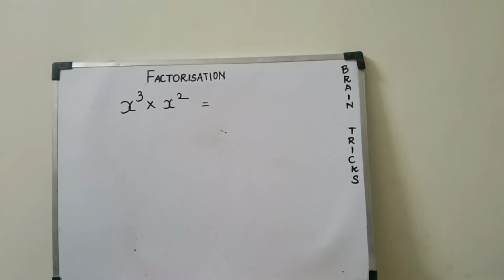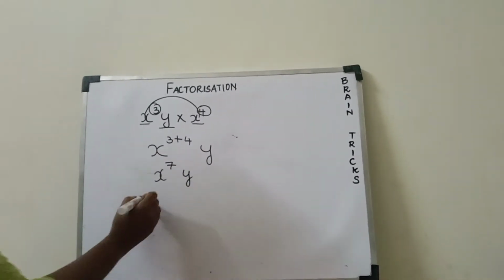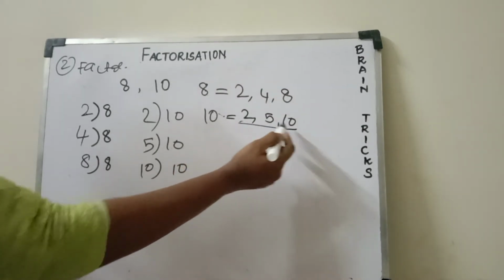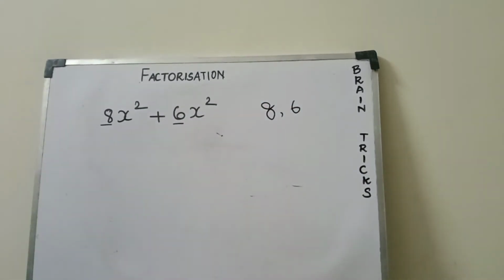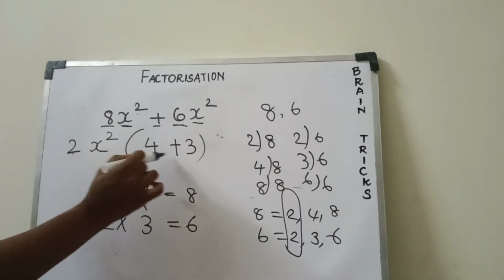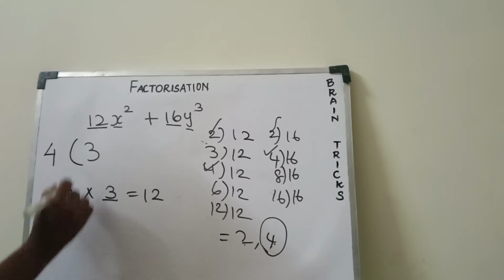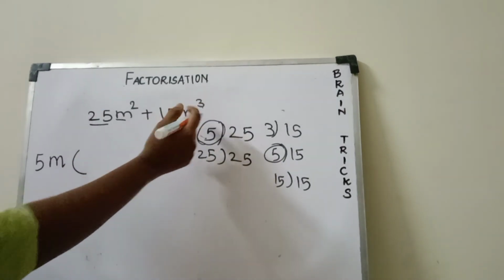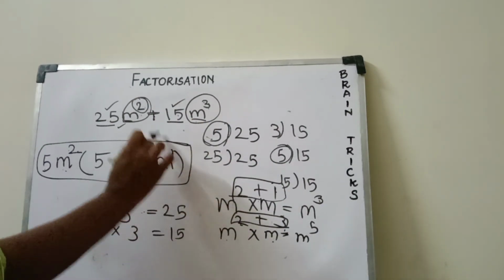Factorisation class 8th part 1 NCERT,Oxford, samacheer, macmillan